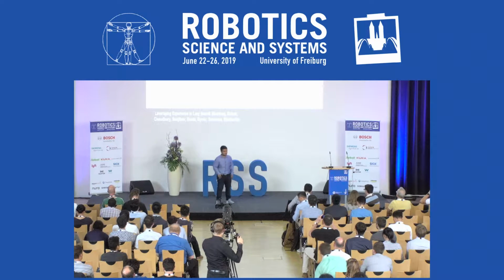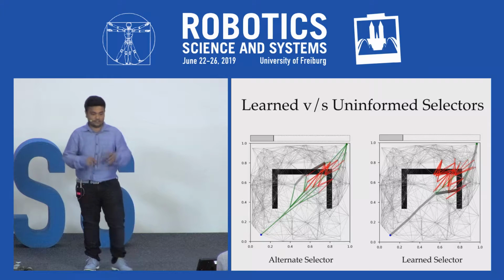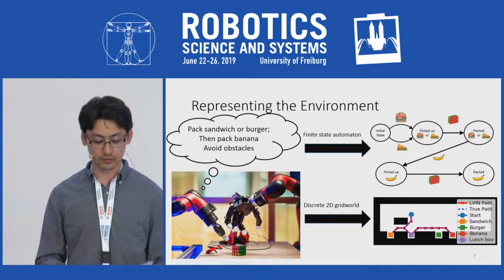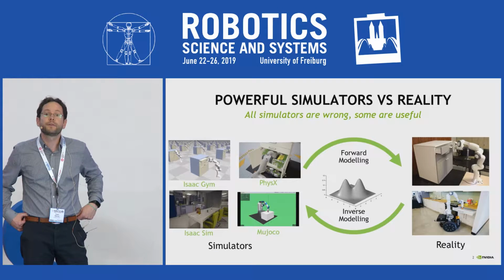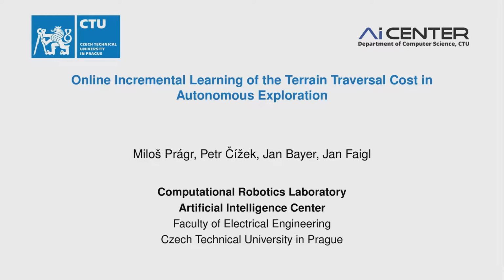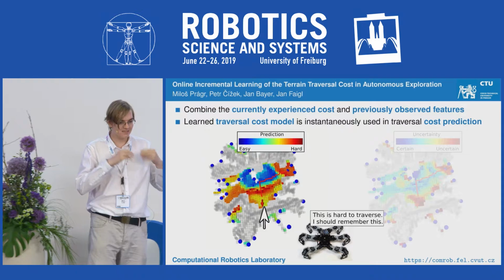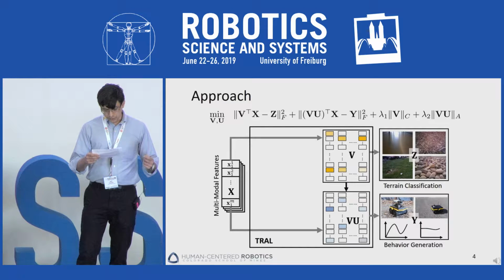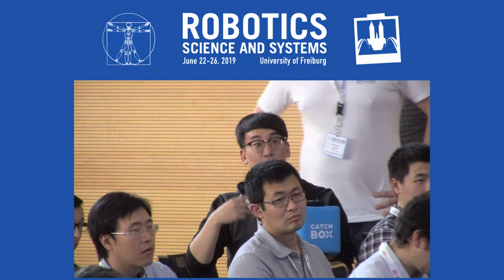RSS 2019, Spotlight Talks: Group 4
The following papers are presented in this spotlight session:

1. Leveraging Experience in Lazy Search
2. Learning to Plan with Logical Automata
3. BayesSim: Adaptive Domain Randomization Via Probabilistic Inference for Robotics Simulators
4. Online Incremental Learning of the Terrain Traversal Cost in Autonomous Exploration
5. Robot Adaptation to Unstructured Terrains by Joint Representation and Apprenticeship Learning